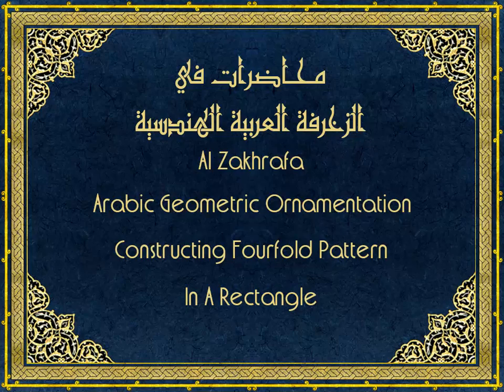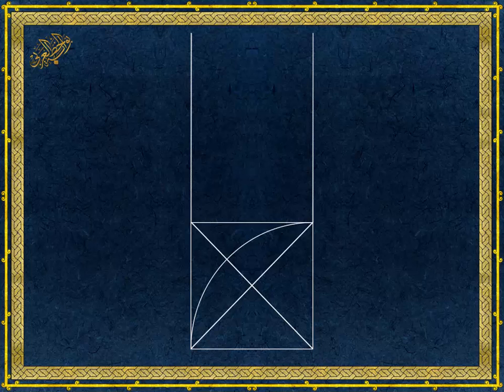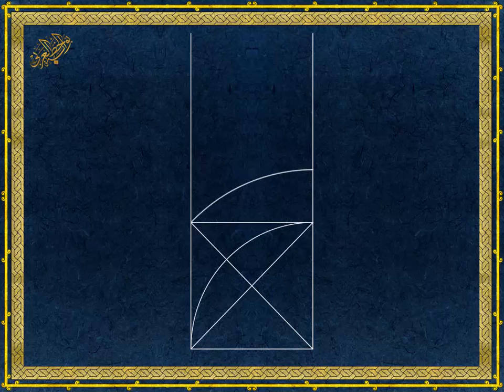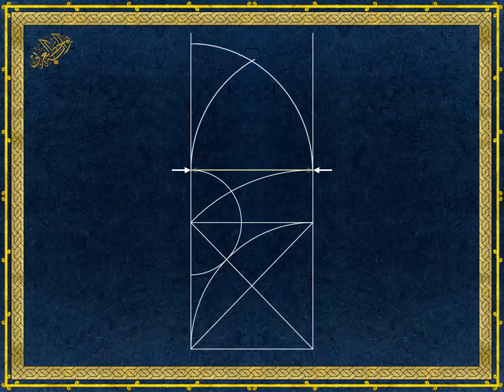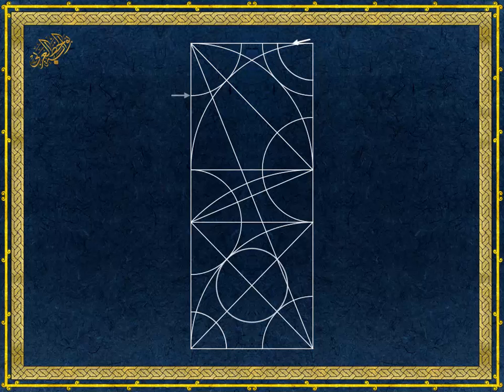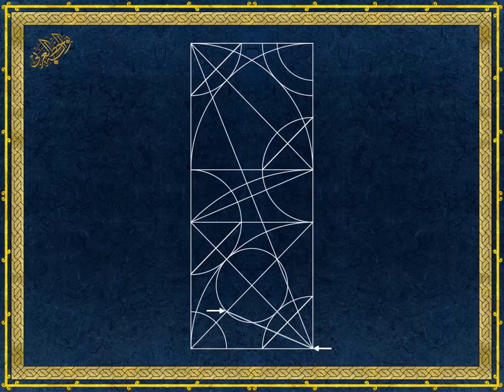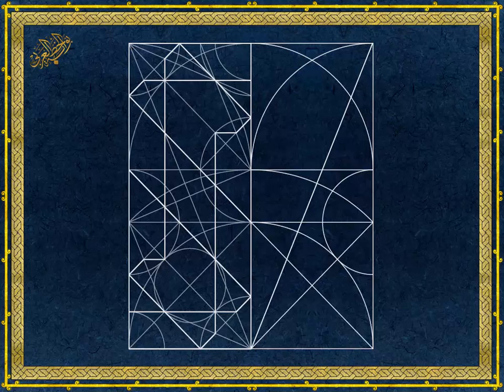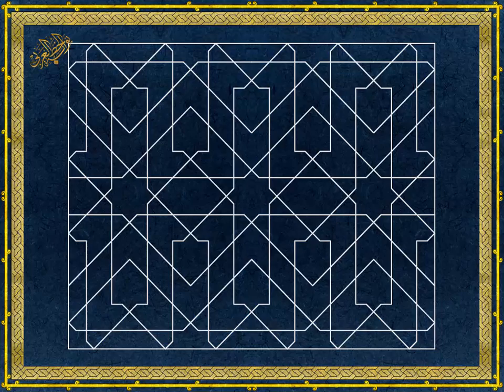Constructing a fourfold geometric pattern in a rectangle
النسخة العربية لهذا الفديو على الرابط ادناه